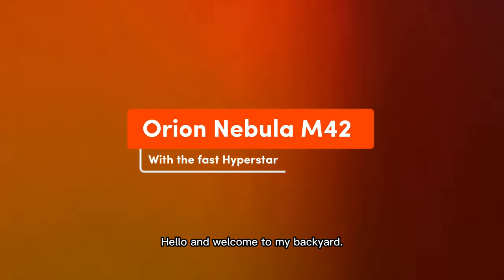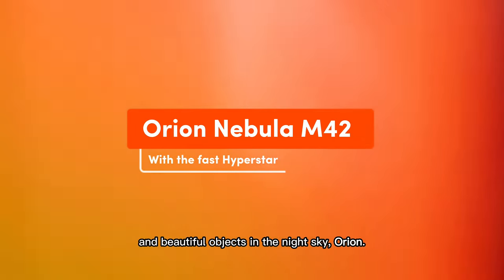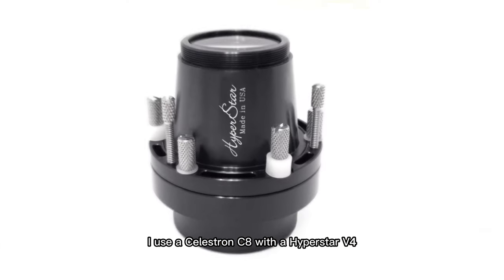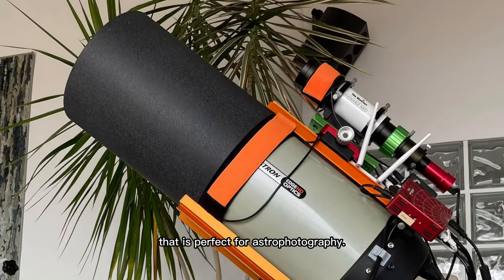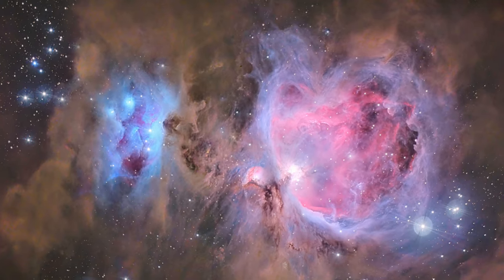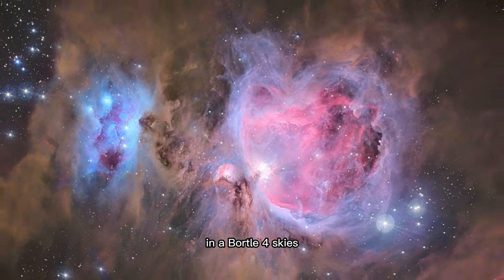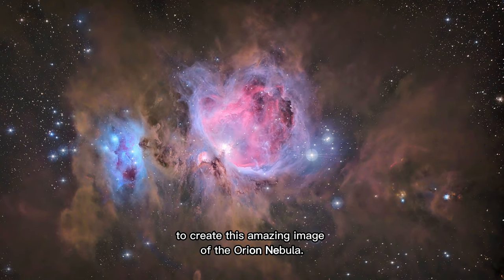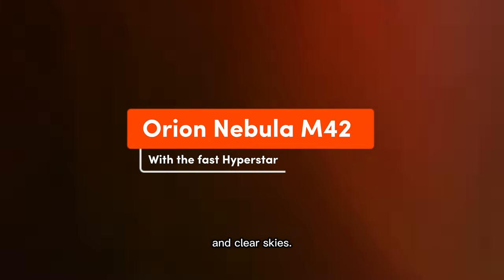Orion Nebula with Hyperstar - Astrophotography is never be more easy and fast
Hyperstar is a device that allows astrophotographers to capture wide-field, deep-sky images using a Schmidt-Cassegrain telescope (SCT) at a very fast focal ratio. This device replaces the secondary mirror of the SCT with a special lens assembly, which effectively converts the telescope into a fast, wide-field imaging system.

Hyperstar allows astrophotographers to capture stunning images of the Orion Nebula in a fraction of the time it would take using traditional astrophotography techniques.
The Hyperstar system typically reduces exposure times by a factor of 10 to 20 compared to traditional SCT imaging.

Hyperstar images of the Orion Nebula reveal stunning details of the nebula's intricate structures, including its filaments, knots, and ionization fronts.

Hyperstar imaging of the Orion Nebula is particularly useful for capturing the fainter red and infrared emissions from the nebula, which are not easily visible in traditional images.

M42 - ORION
300X15sec n/filter
Celestron 8EDGE HD
Hyperstar v4 F1.9 390mm focal length
Camera ASI071 MC
iOptron CEM40EC
Sky Wacher guidescope 50D
Camera ASI 290mm Guide camera
Asiair Pro PI4
PixInsight Software